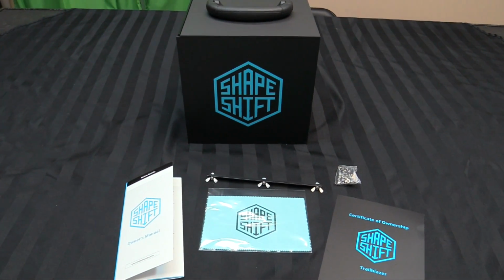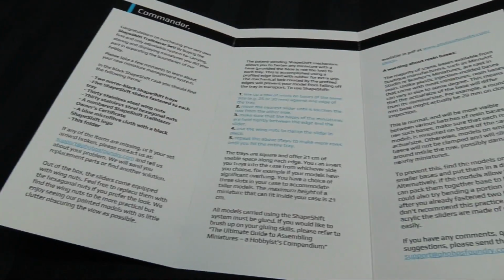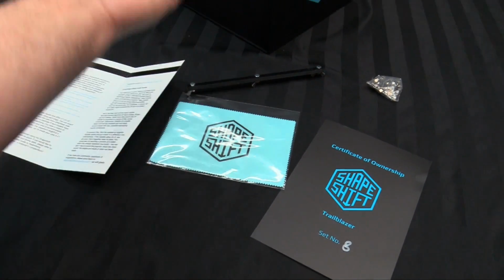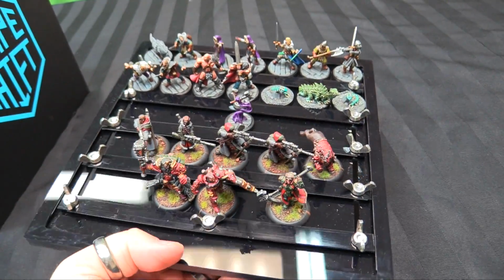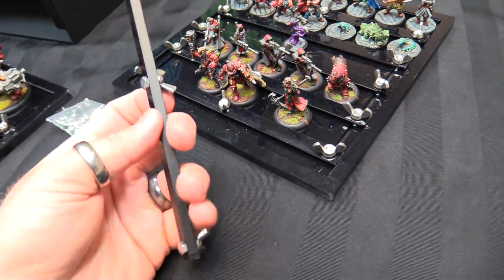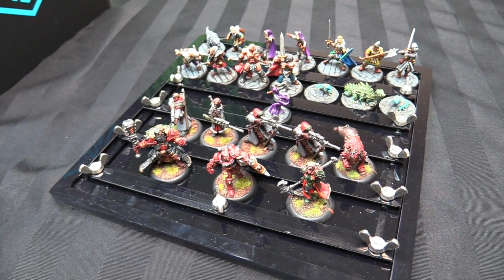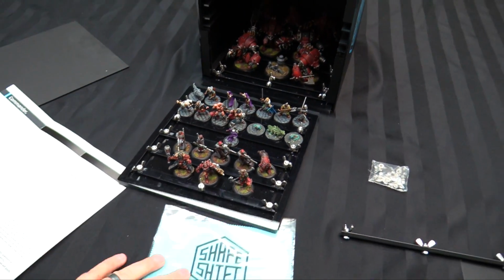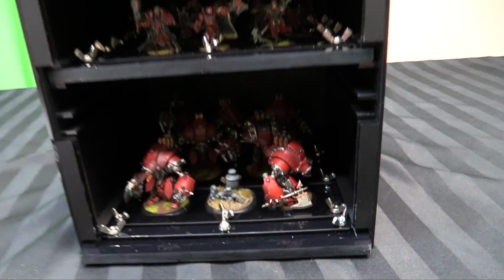Widgets and Wonders Ep 67 - The Shape Shift Carrying Case by Phobos Foundry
Marcin from Phobos Foundry has designed a new way for you to transport your miniatures! Check out the Shape Shift Carrying Case.

I'll have it with me at Adepticon 2017 so come by the Osprey Booth on the 24th, 25th or 26th of March to check it out and get an Adepticon exclusive Discount code and chance to win some prizes.